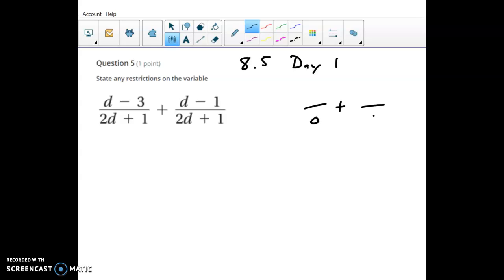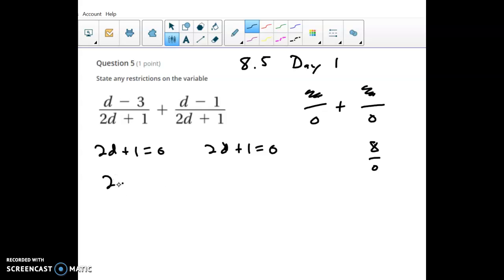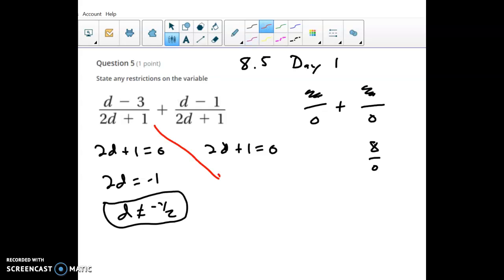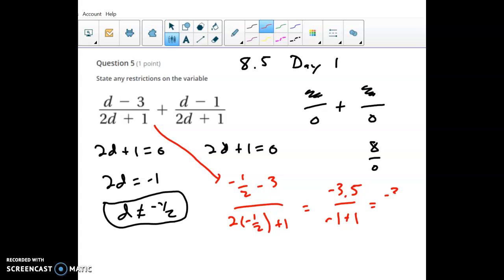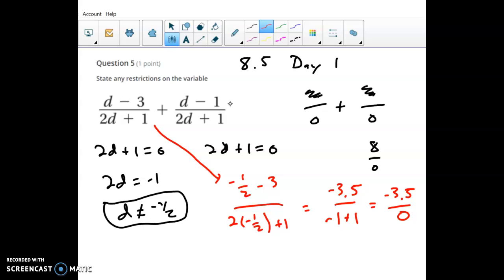8.5 HW day 1 #5